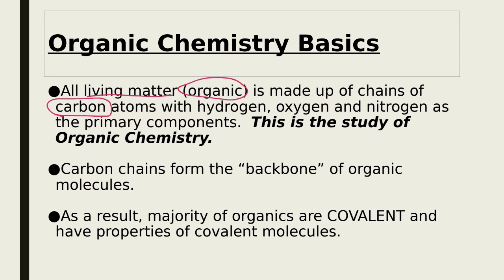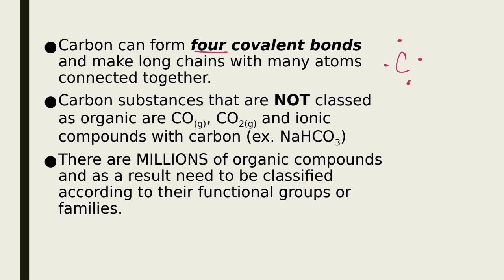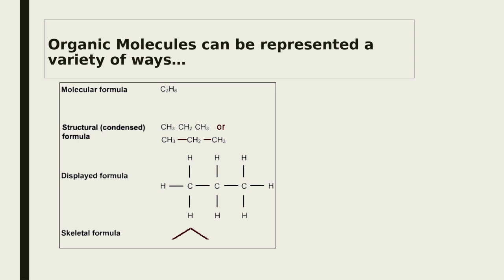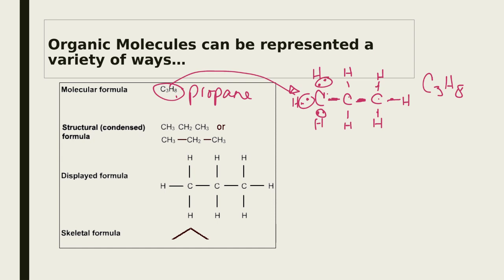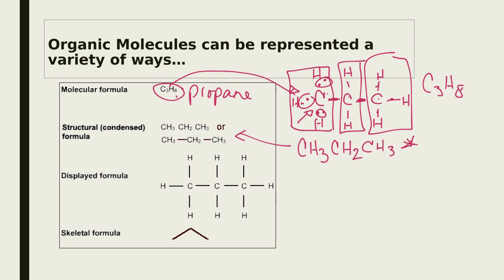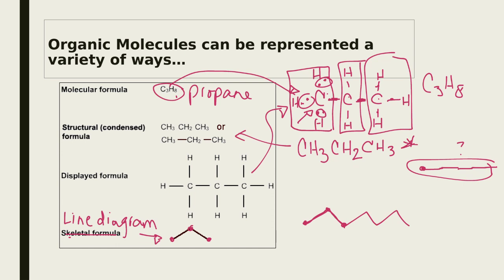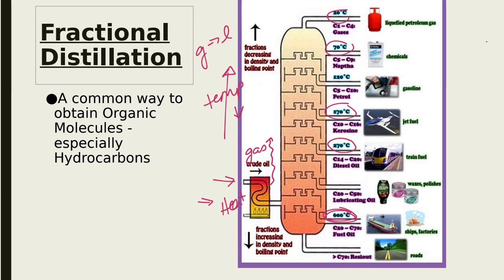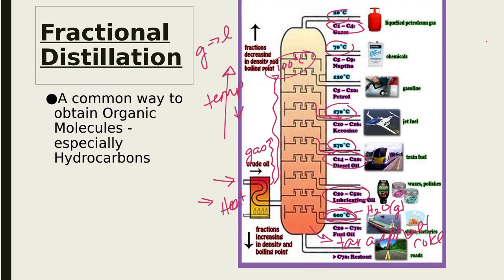00 Introduction to Organic Chemistry